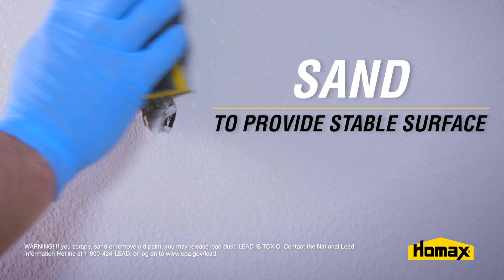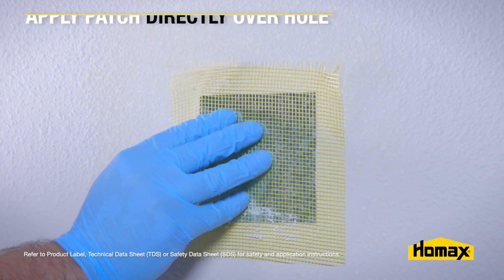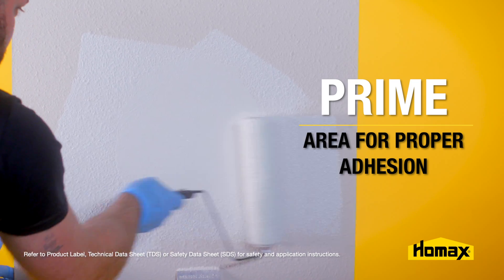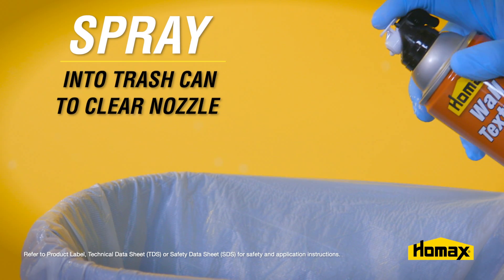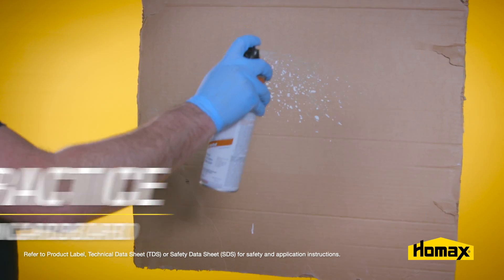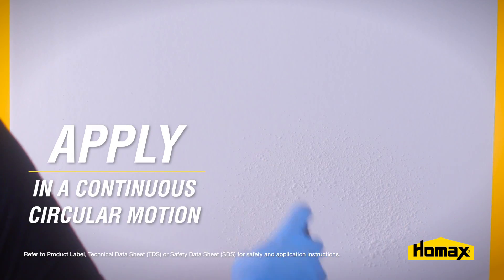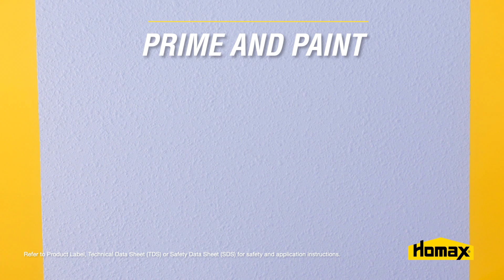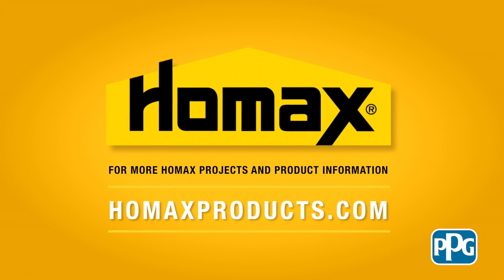How to Patch a Hole in the Wall - Homax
Follow this easy method to quickly repair a hole in your wall or ceiling.